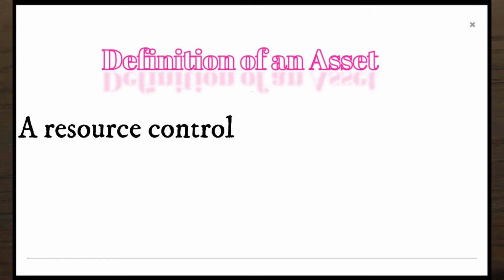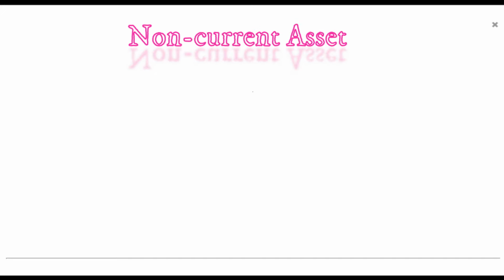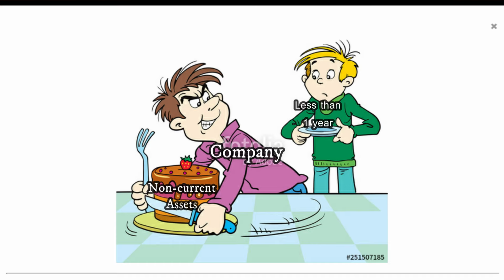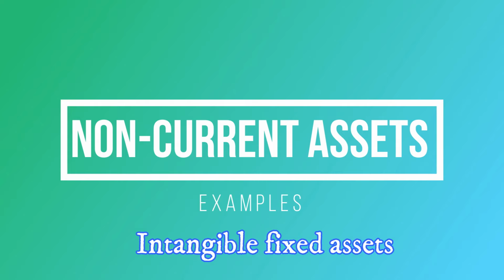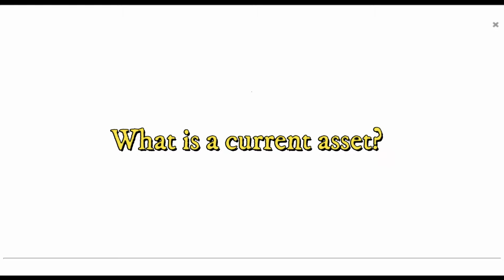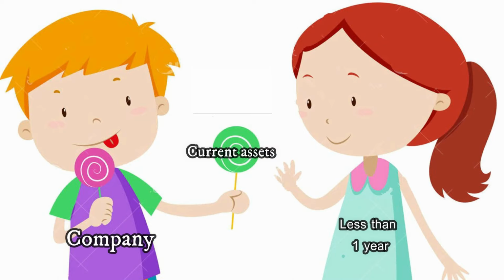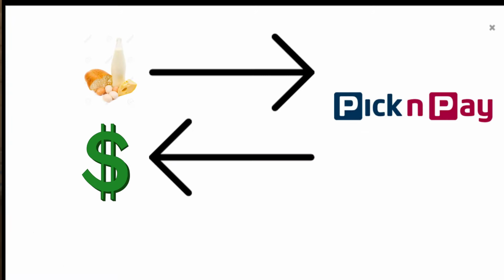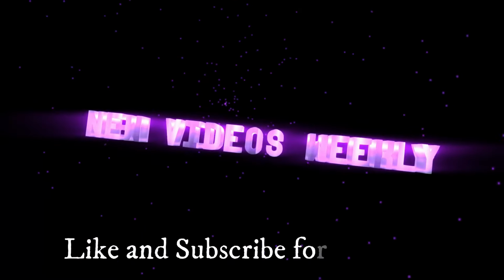Assets Explained | Statement of Financial Position